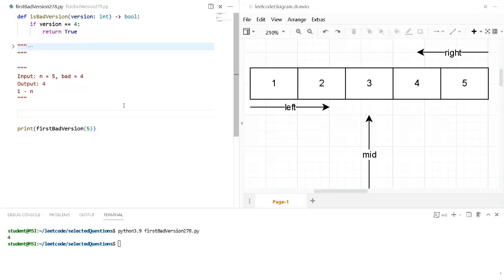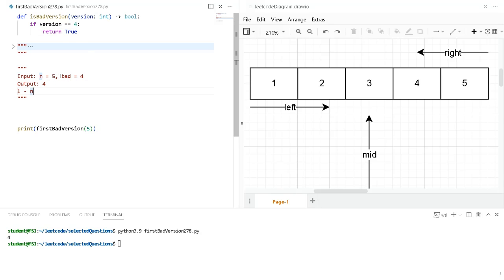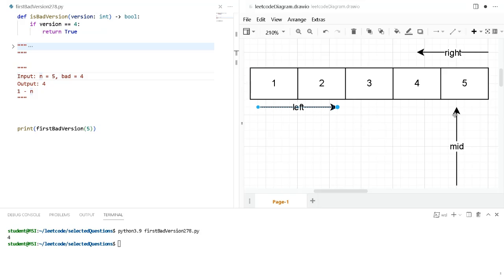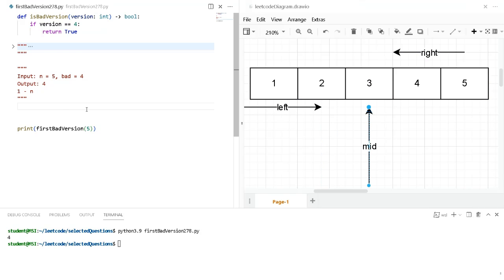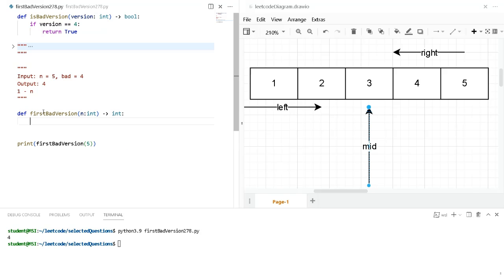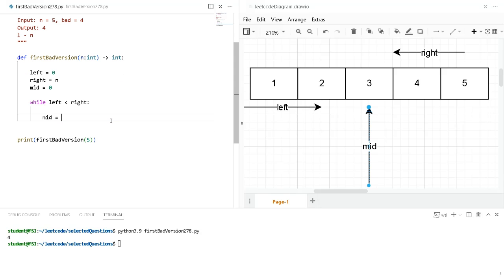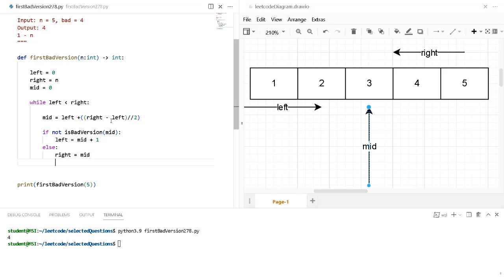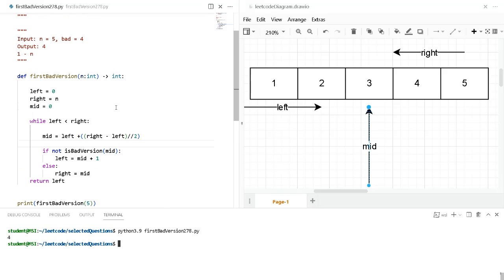Leetcode - 278 - first bad version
Figure out first software bad version using binary search strategy
O(logn)